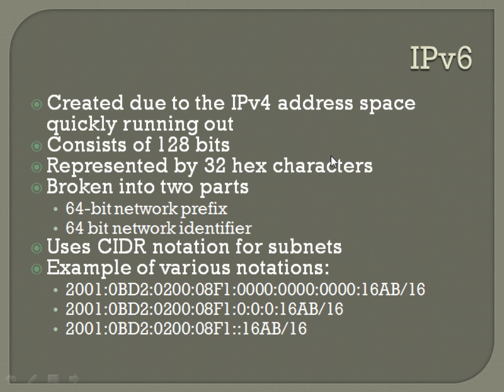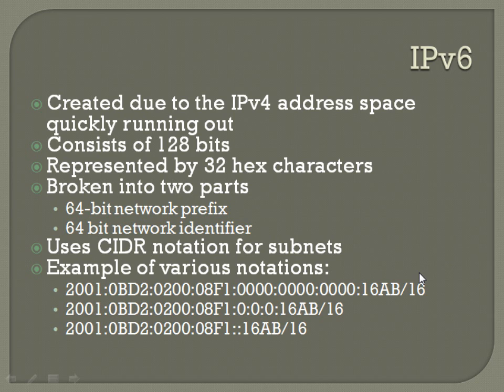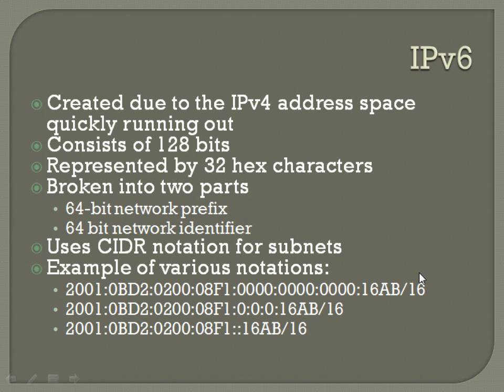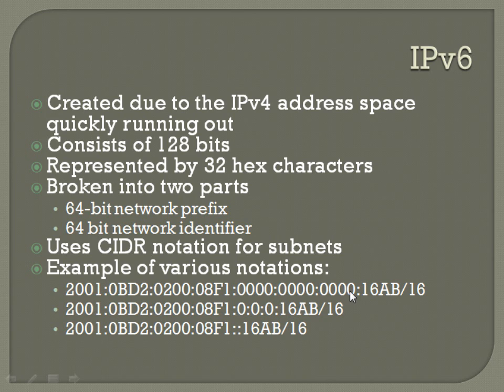CCNA Core Concepts - Chapter 5 (Part 5 of 7)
Chapter 5 of the CCNA Core Concepts curriculum.  This video goes over binary, decimal, hexadecimal, IP address classes, subnetting, VLSM, network and host bits, and IPv6 addresses.